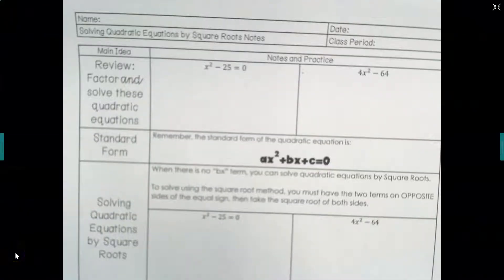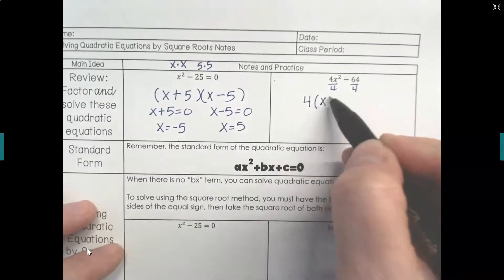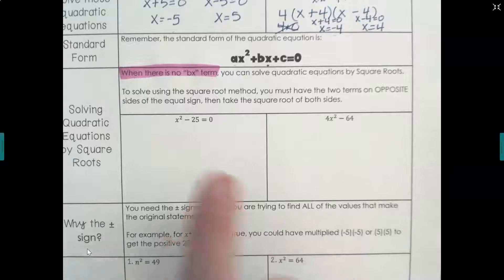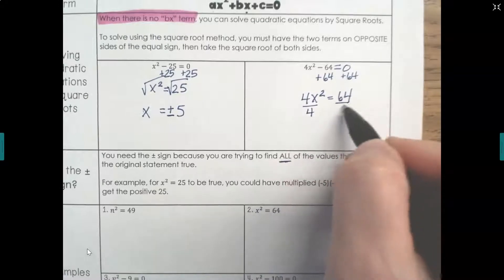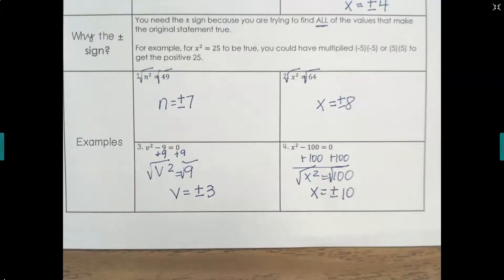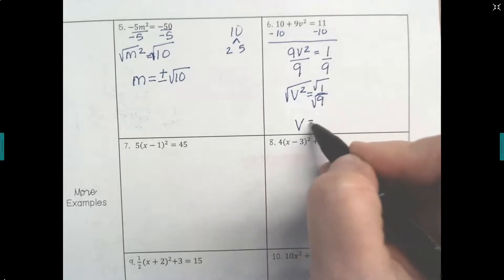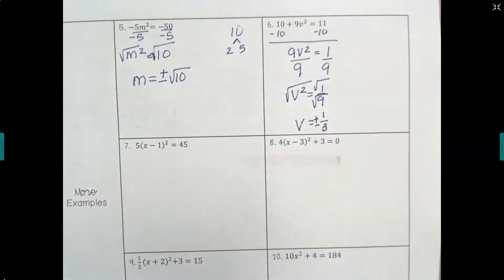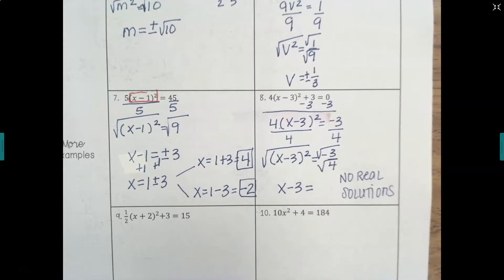Solve Quadratic Equations Using Square Roots